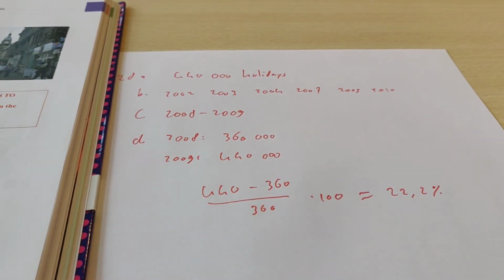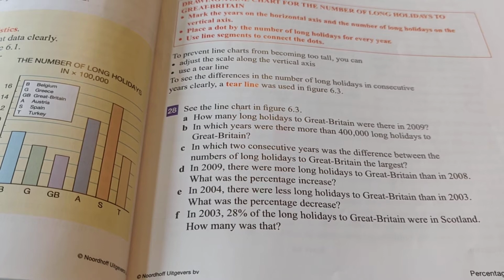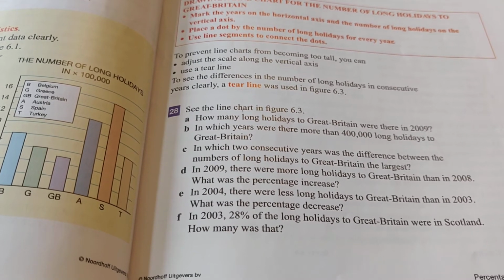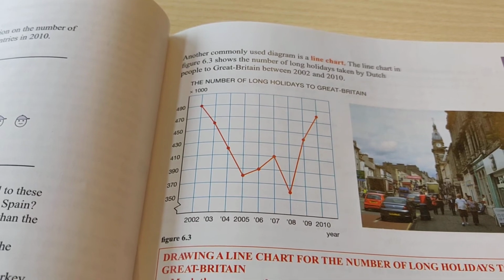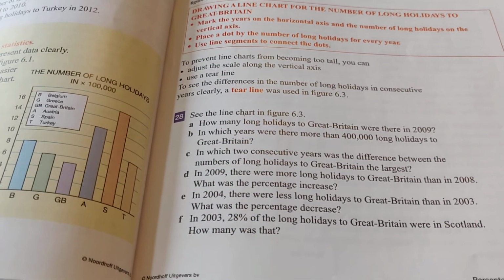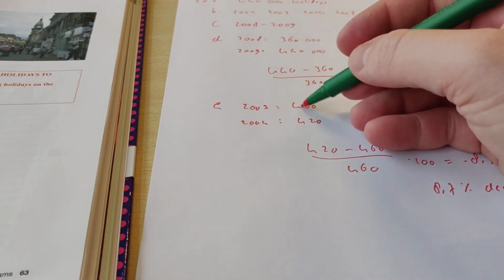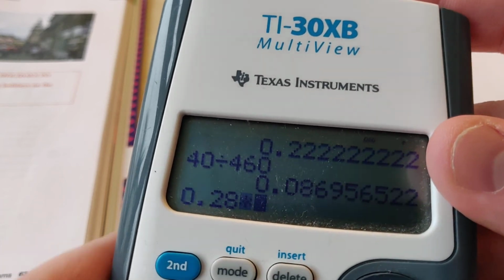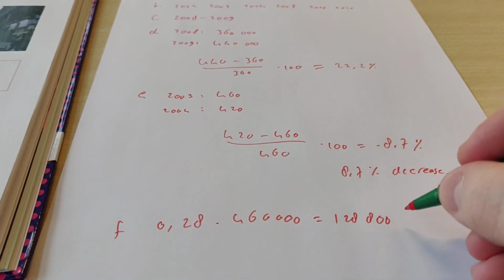2Ht - chapter 6 exercise 28